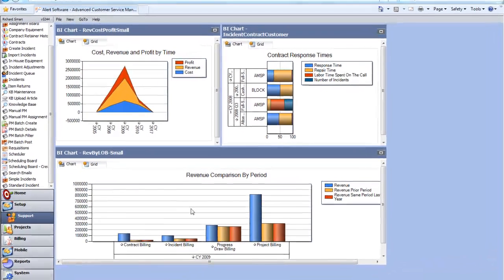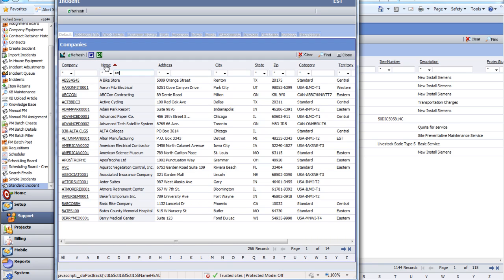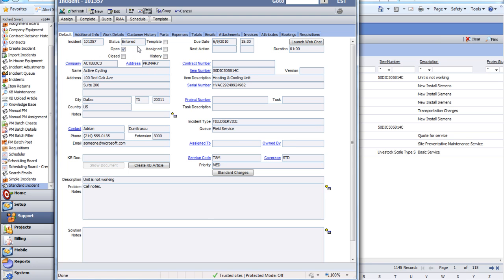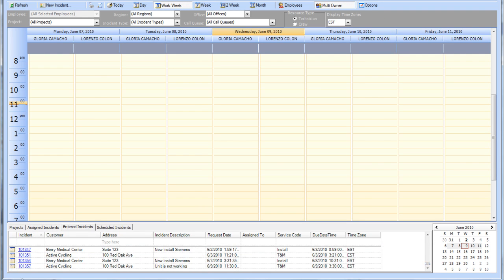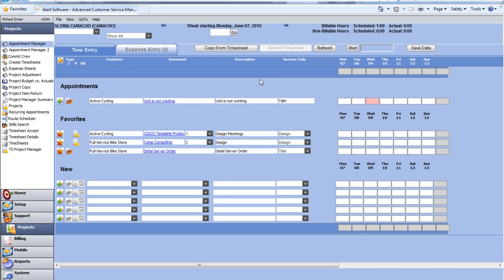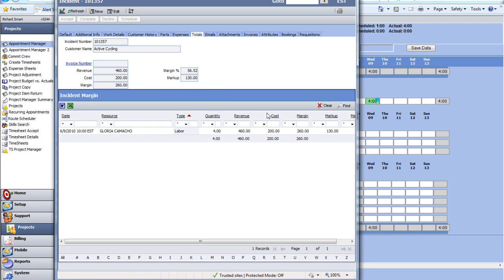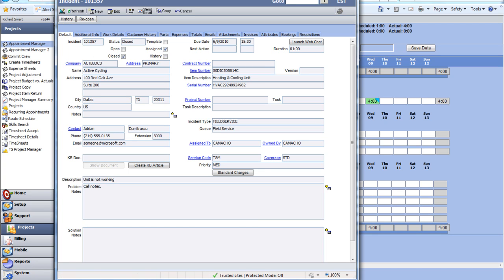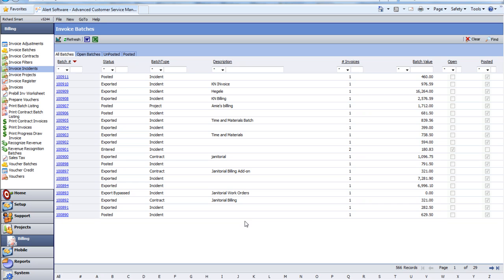Alert Software Field Service & Scheduling.mp4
Watch the Alert Software service order to billing process form end to end. Log service requests, schedule field technicians, and collect timesheet information.